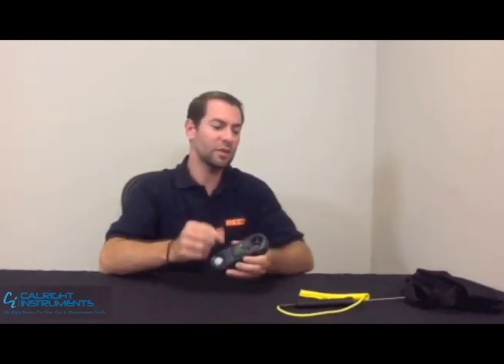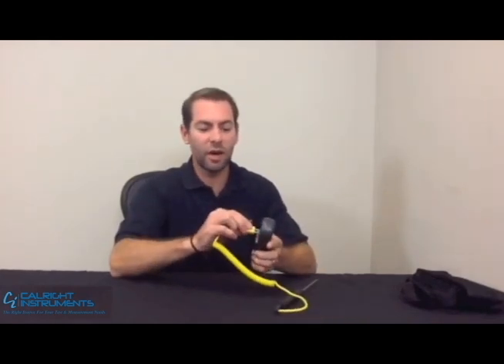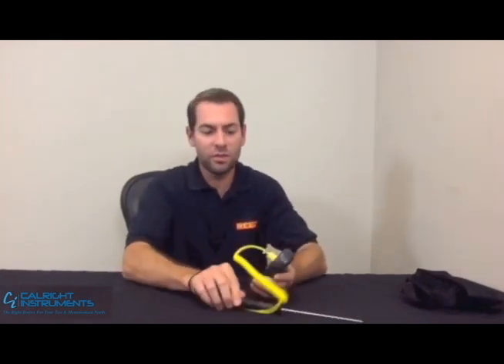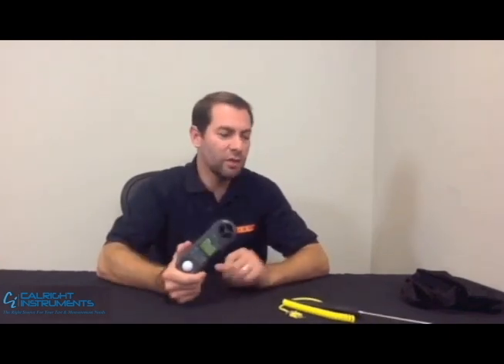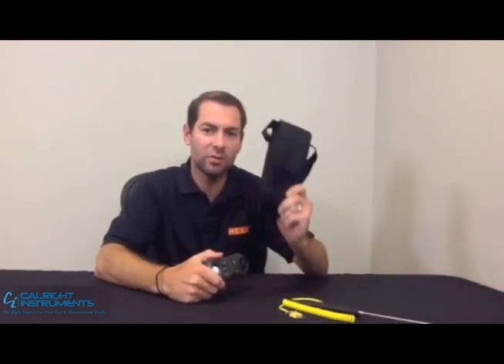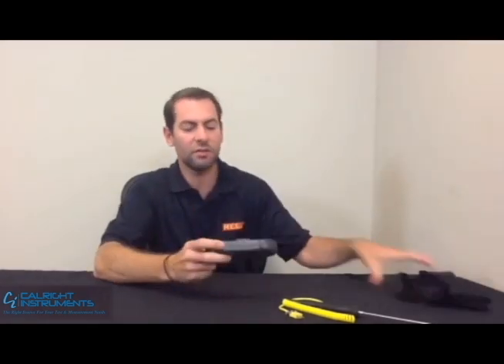Reed LM-8000 4-in1 Multi-Function Meter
Reed LM-8000 4-in1 Multi-Function Meter: anemometer, humidity meter, light meter and type-K digital thermometer